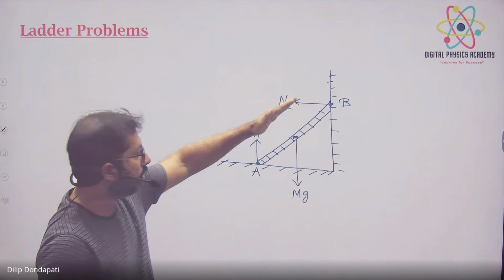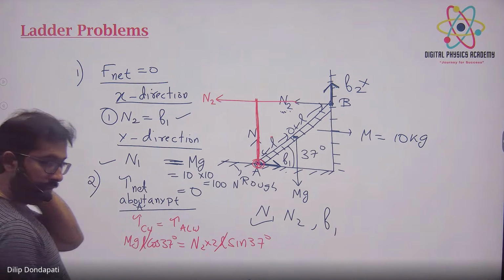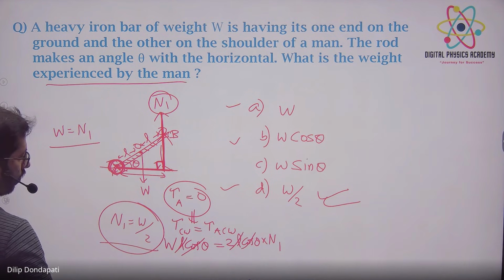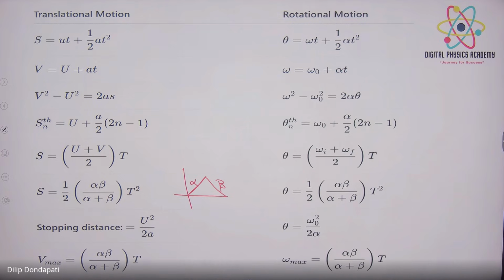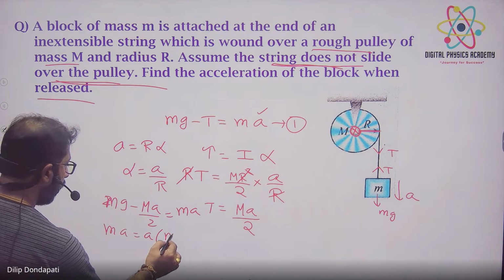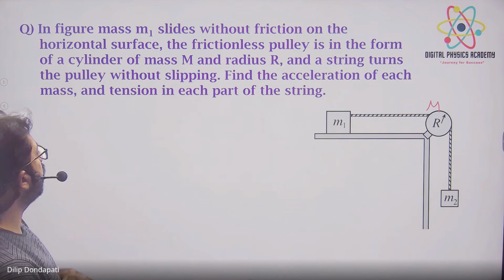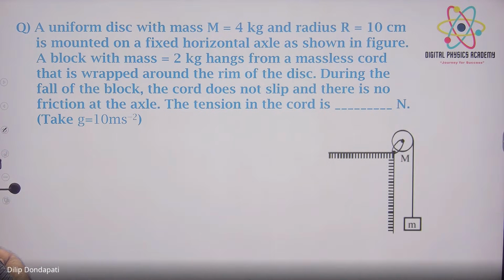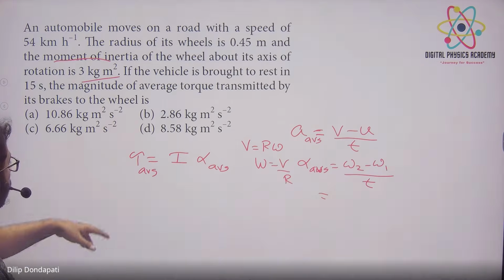Rotational Dynamics Numericals using Newton’s Second Law | IIT Physics | Lec 12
In this Lecture–12, we solve important numericals based on Newton’s Second Law in Rotational Motion, strictly as per IIT–JEE (Mains & Advanced) level.
This lecture focuses on step-by-step problem solving, free body diagrams, torque equations, angular acceleration, and common traps faced by students in exams.

🔹 Topics Covered:

Newton’s Second Law in rotational form

Relation between torque and angular acceleration

Translational + rotational motion problems

Pulley, disc, rod & rolling body numericals

Exam-oriented shortcuts and logical approach

This lecture is highly useful for Class 11 IIT/JEE & NEET aspirants aiming for strong fundamentals and numerical confidence.

NEET

CBSE Classes 8–12 (Physics, Maths & Chemistry)

Foundation courses for future IIT/NEET aspirants

📚 Concept clarity + numerical mastery
🎯 Focus on problem-solving skills, not rote learning

👉 Join our courses & learn Physics the right way.

✔ Students struggling with rotational motion numericals
✔ Anyone who wants a strong grip on Newton’s laws